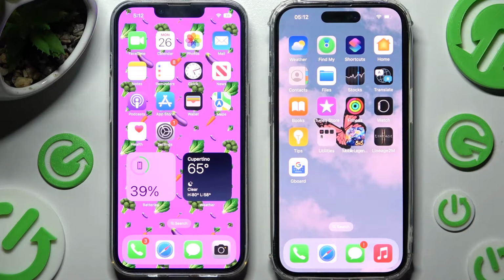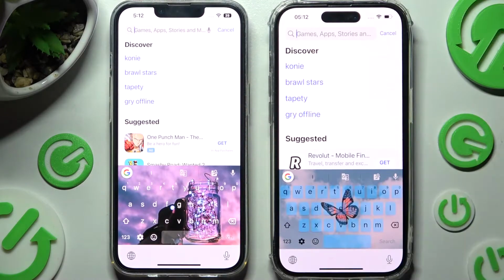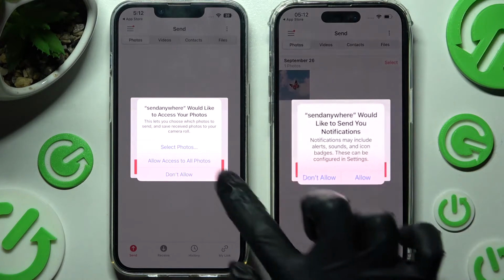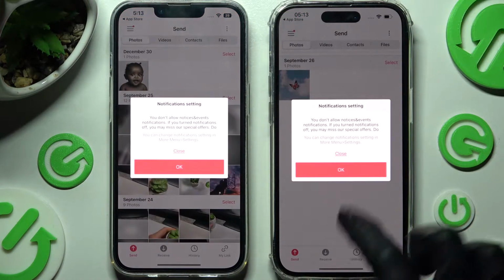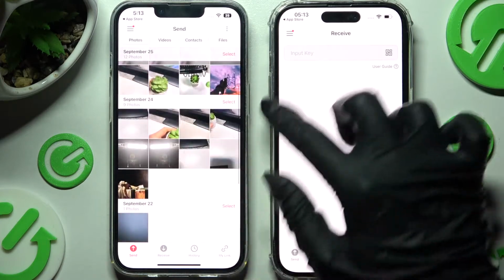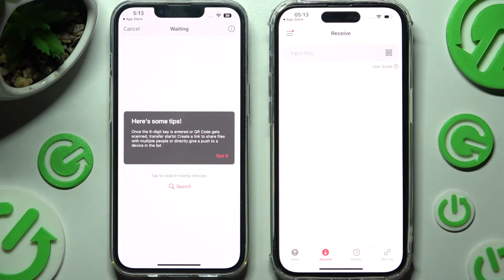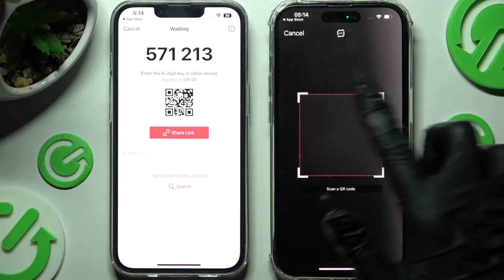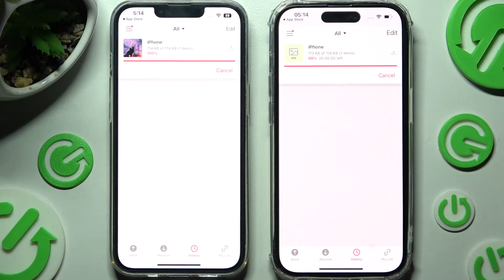How to Transfer files from Apple Device to iPhone 14 Pro - Send Anywhere App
Find out more about transferring files from Apple Device to iPhone 14 Pro:
Hi. Let us introduce a video on how to install a free app called Send Anywhere. We are going to use it to transfer files from Apple Device to iPhone 14 Pro. Our technician will present how to connect both devices and how to start sending and receiving files. Enjoy the video. If you want to know more about your iPhone 14 Pro, visit our YouTube channel.

How to Send Files from Apple to iPhone 14 Pro? How to Transfer Files to iPhone 14 Pro? How to use Send Anywhere app on iPhone 14 Pro?